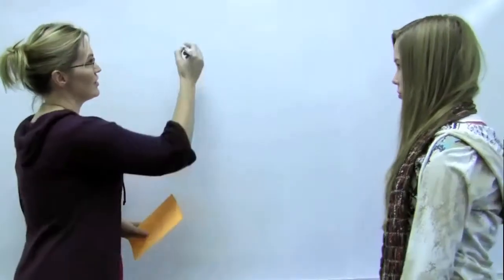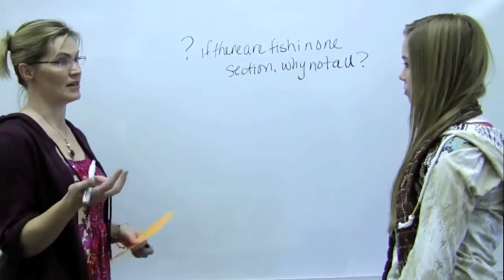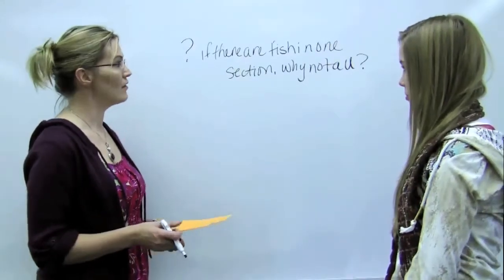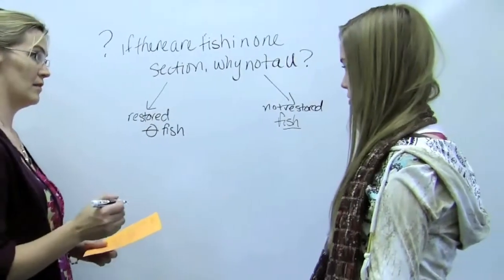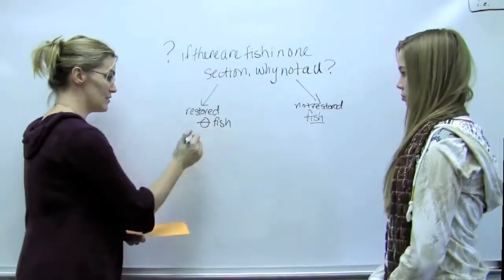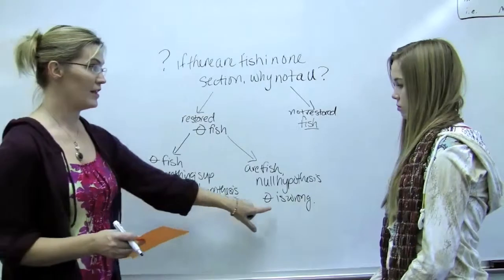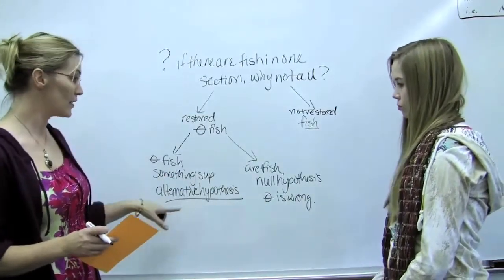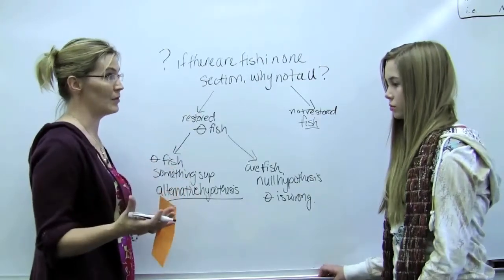SMSP Human Impacts Module: Scientific Method Step 3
Step 3 of the Scientific Method: Hypothesize is modeled.

• Overview: After talking with a fisherman, student knows that Warm Springs Creek has good fishing while Silver Bow Creek does not. Student works with teacher to predict/hypothesize that something is causing fish to live in one section of the stream as opposed to other sections. Student predicts/hypothesizes that Warm Springs Creek will have all 5 C's within normal ranges, but that Silver Bow Creek will be missing 1 or more of the 5 C's.